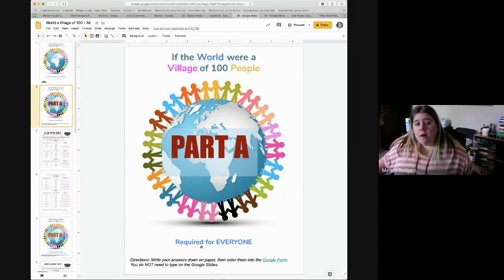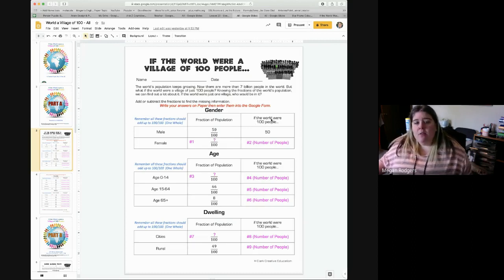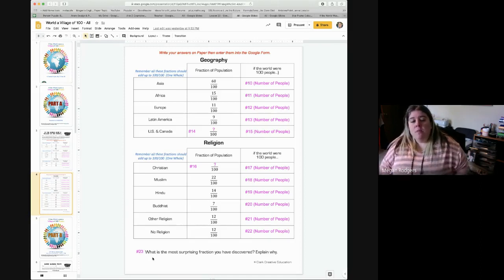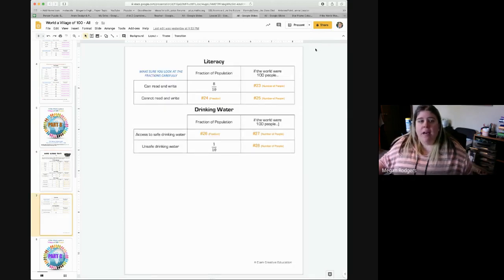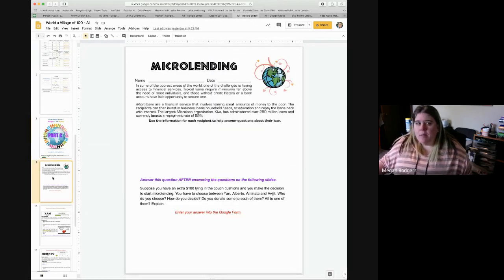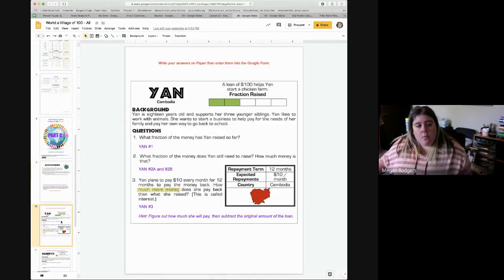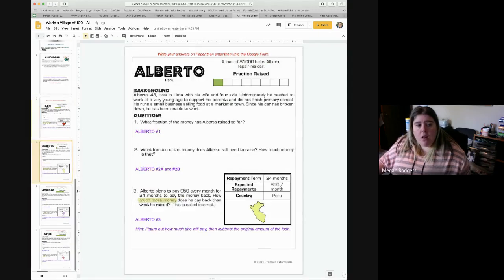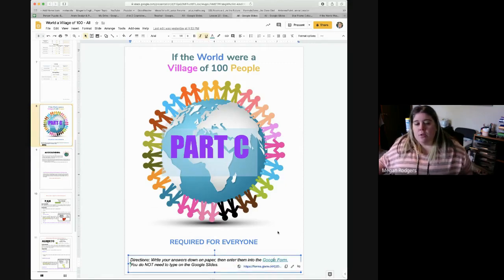Directions & Intro for Week 6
Intro to the If the World were a Village of 100 People Project